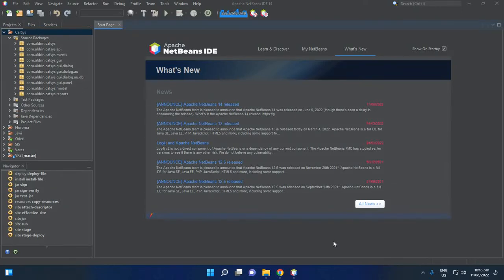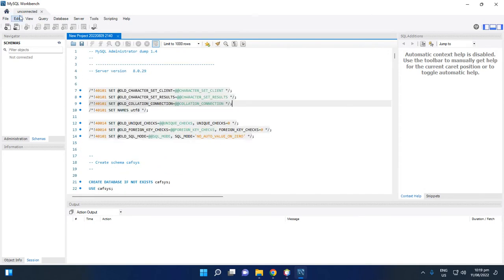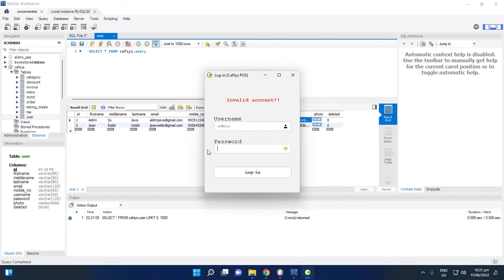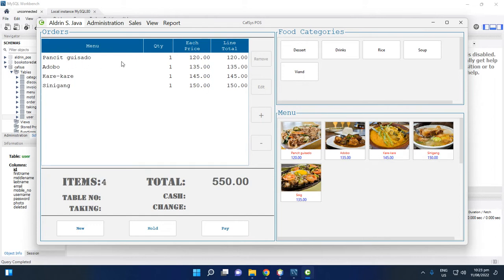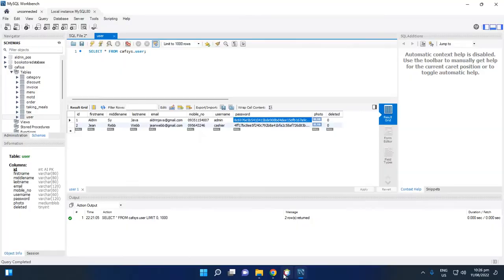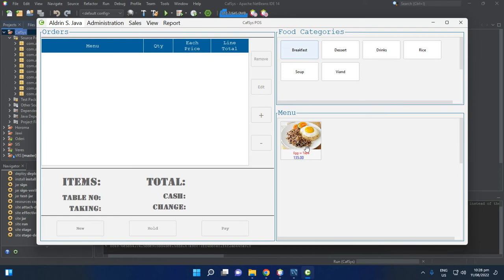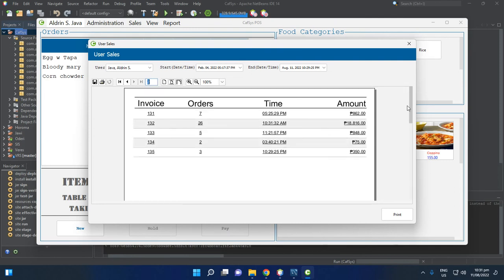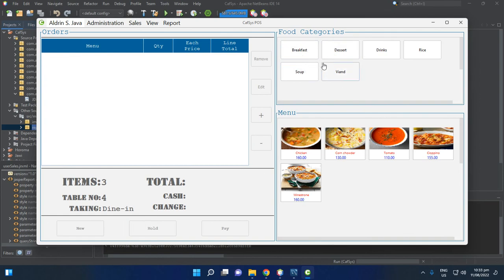Java Project with Source Code (Fast Food Point of Sale)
If you have error viewing report then open your Mysql workbench and run the query below.
SET GLOBAL sql_mode=(SELECT REPLACE(@@sql_mode,'ONLY_FULL_GROUP_BY',''));

restart your MySQL server or restart your computer. then it will view the report.